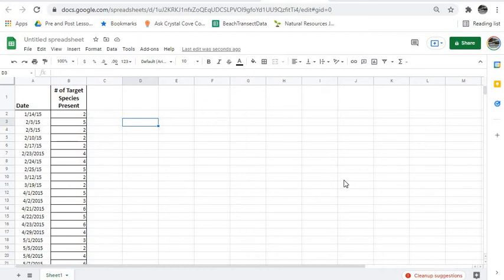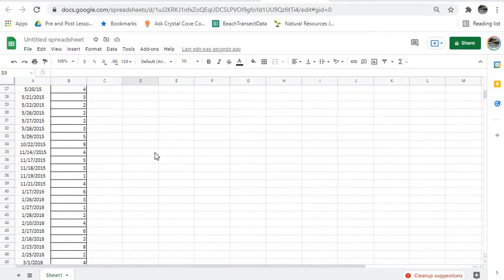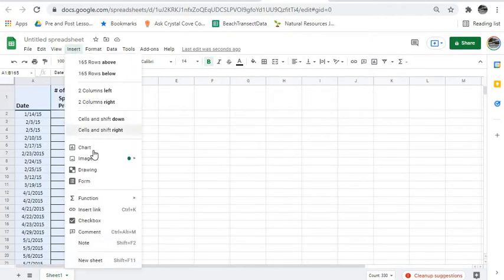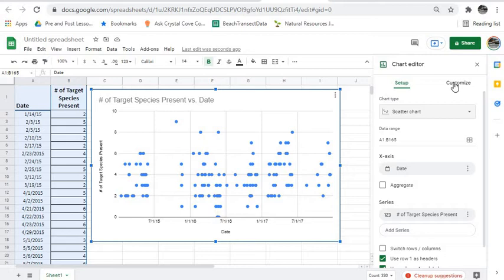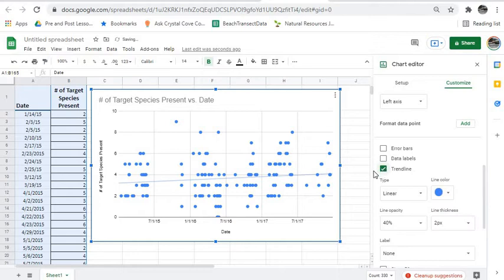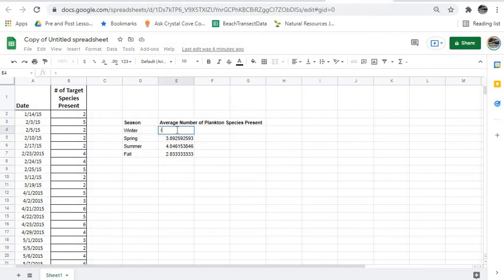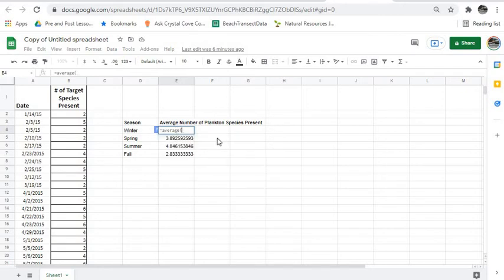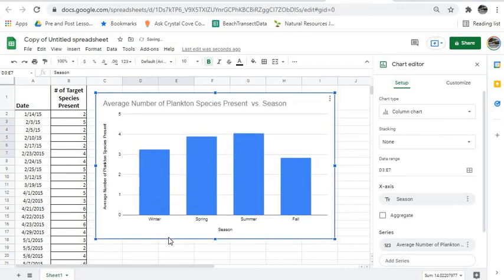Analyzing Data with Google Sheets